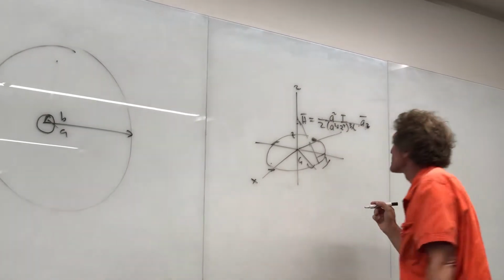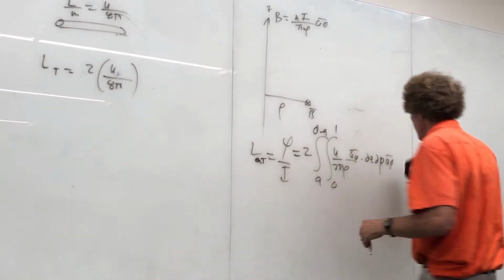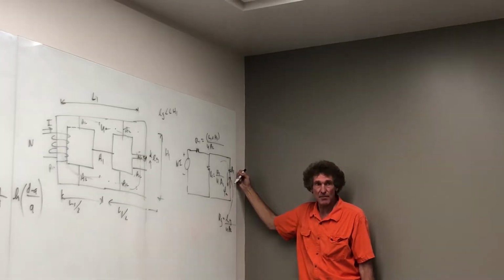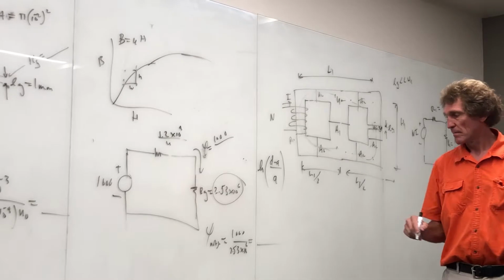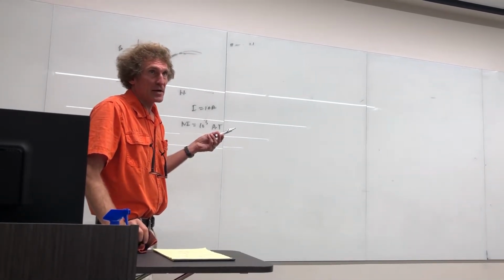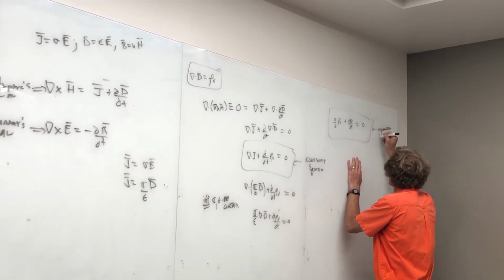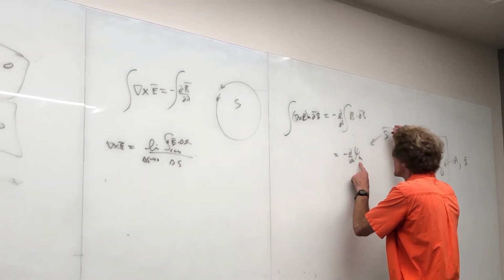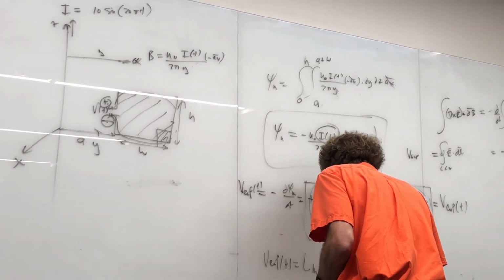EMAG 1 Lecture 20 (7/12/19)